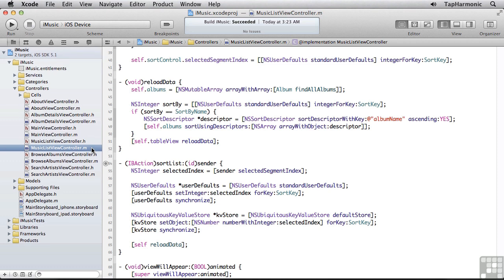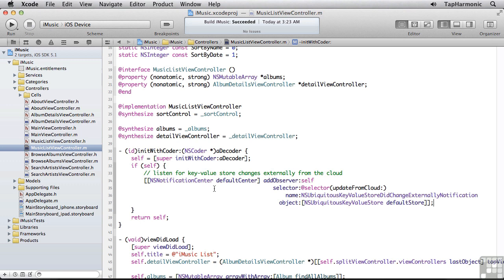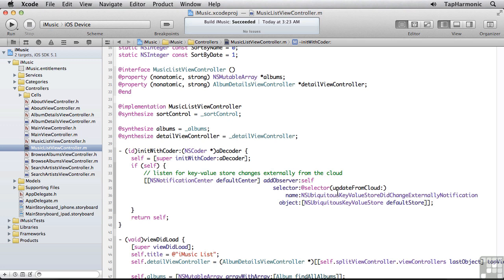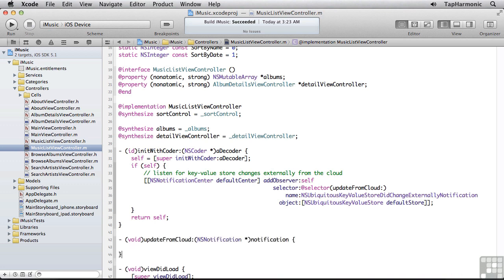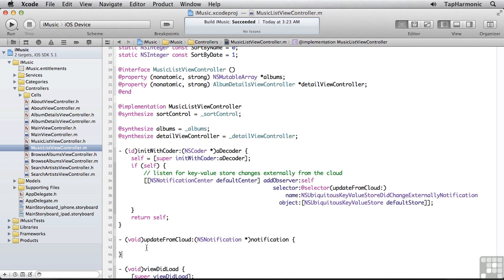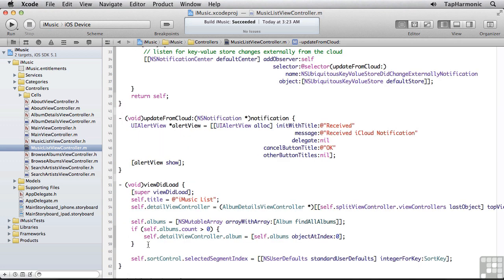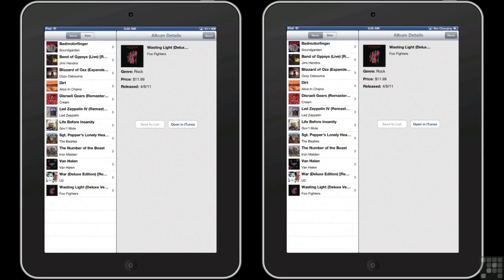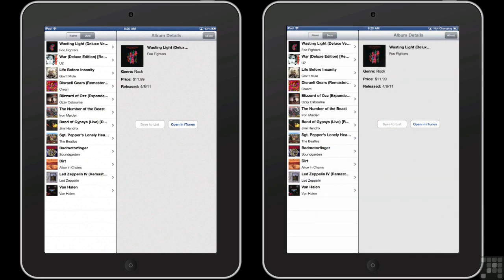IPhone tutorial Getting Notification Of Changes